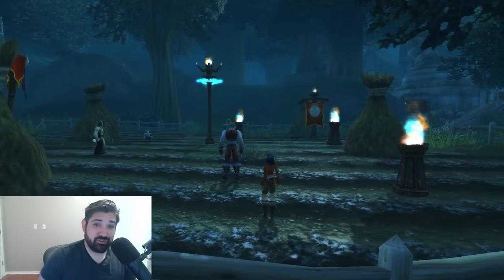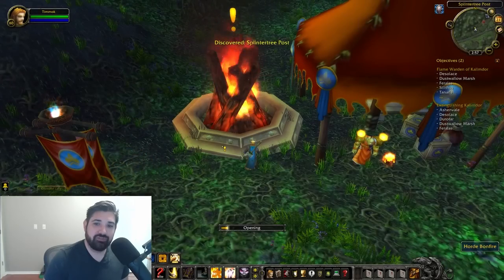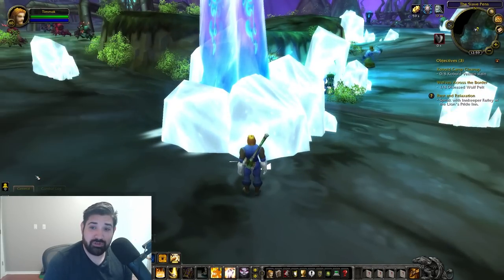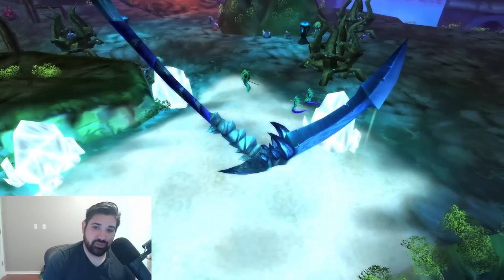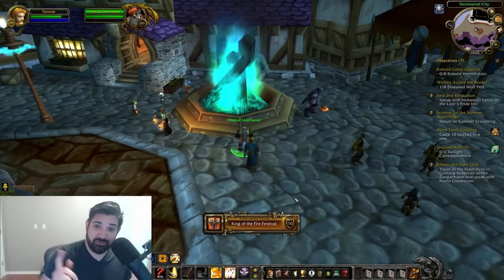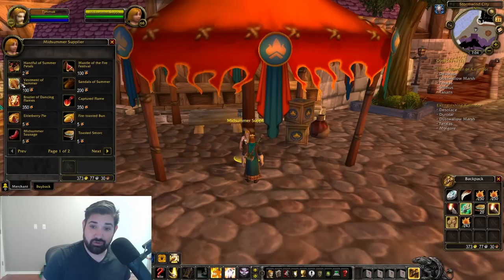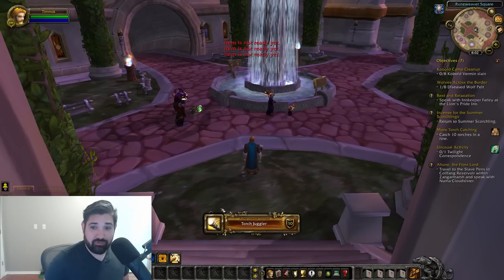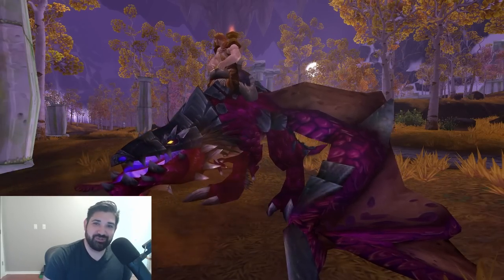Mid Summer Fire Festival Guide for WotLK Classic (Flame Keeper & Warden for Violet Proto-Drake)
Thank you to Ukel, who talked me into finishing this series when I lost motivation.
Click for More👇

Timestamps:
00:00 Intro
00:48 The Fires of Azeroth & Desecration of the Horde / Alliance
01:36 Ice the Frost Lord
02:54 King of the Fire Festival
04:05 Burning Hot Pole Dance
05:07 Torch Juggler
05:40 Congrats!